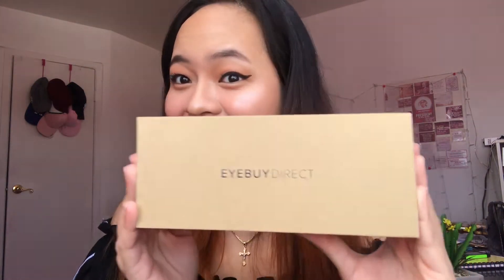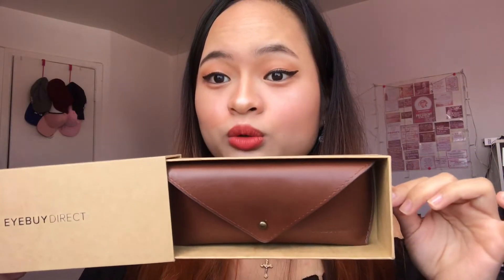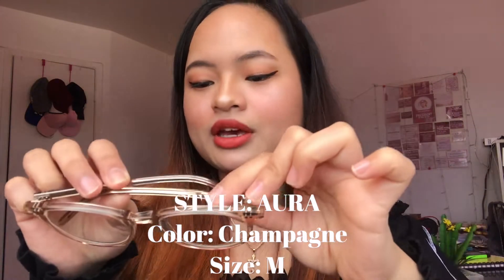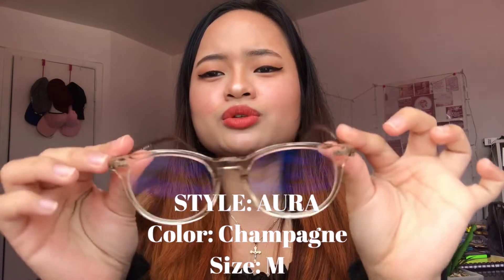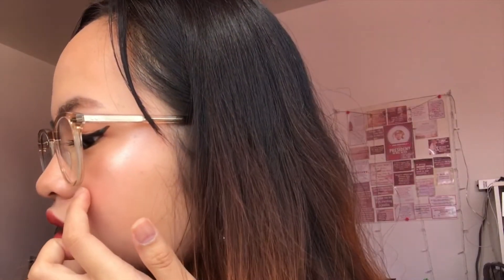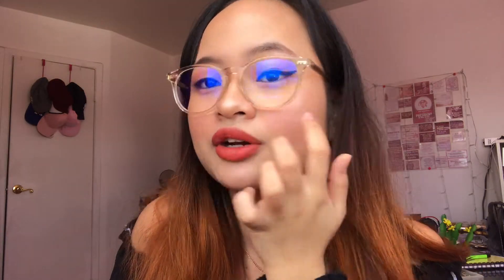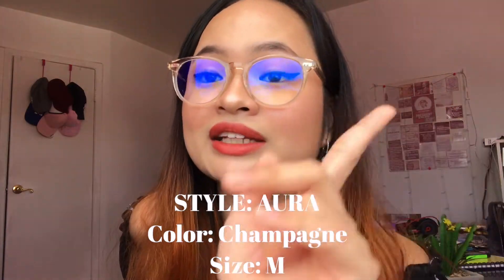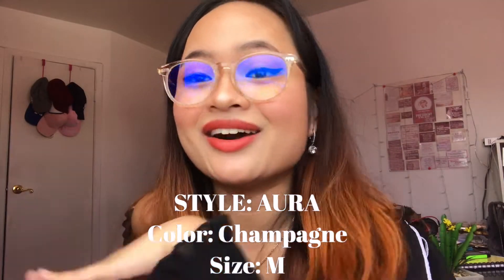AFFORDABLE & TRENDY GLASSES TRY ON HAUL + REVIEW ft. EYEBUYDIRECT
Style: Aura
Color: Champagne
Size: M

FAQ
- age: 20
- school: The State University of New York at Oswego
- major: psychology major with a double minor in health sci & nutrition